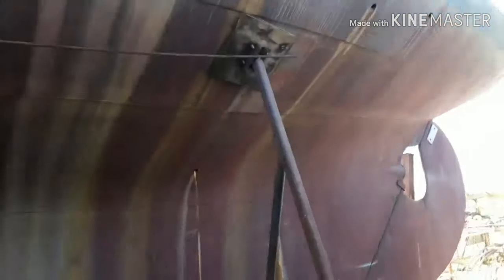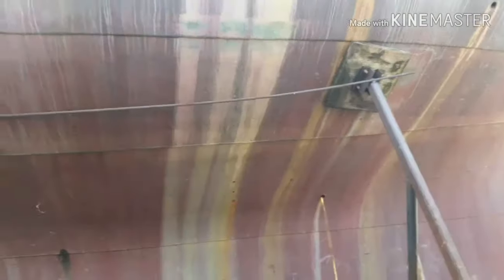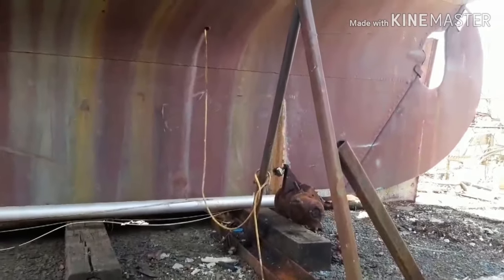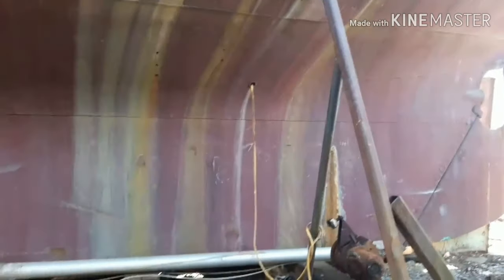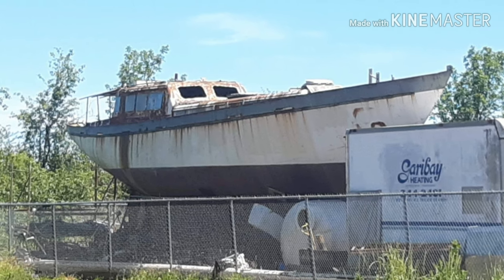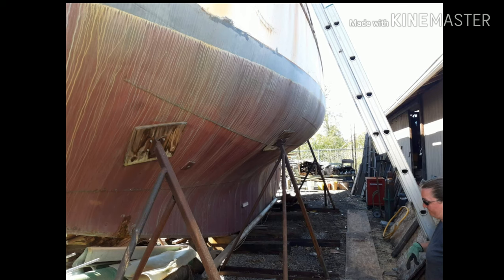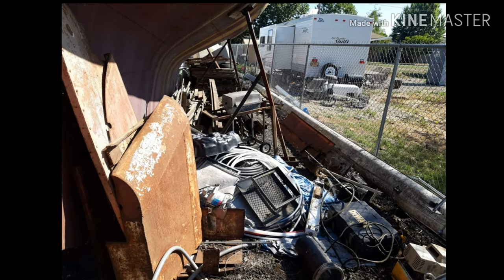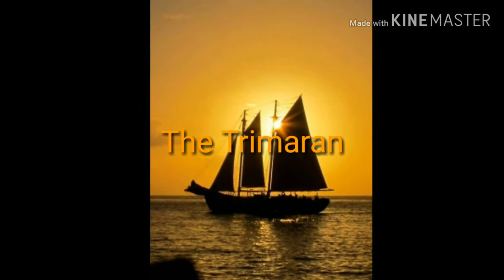(10) Contract flop, re-visiting Trimaran and Trucking?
We had a few more videos we wanted to tie into this one and had to remove and re edit to do so.
I would like to reiterate that we had a few issues with the plan to switch to the 1950 dutch design hull of 60 feet due to some contract issues that we did not agree with.

I am tickled pink that we still kept in touch with Kurt Hughes during this time and when the decision was made to revert back to the original plan of purchasing his plans to build, he was very generous in his replies and very pleased we stayed in touch during that time.
I purchased the plans right when it flopped with the 60 foot hull and they are here!!
As well as a few changes in exactly how we were going to stay on track with the financial coming in vs going out expenses.
Join us again as we revisit the Trimaran, 37 foot and how we are going to make this all happen.

super excited and ready to get her going!!
Simply Sailing Family is going on the road in style!!

*All music and editing software provided by KineMaster Membership.*